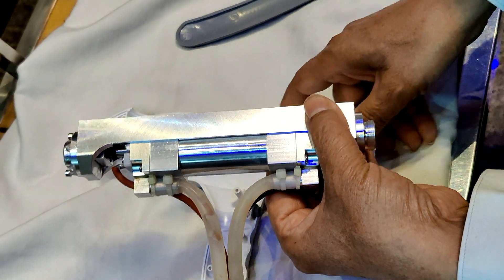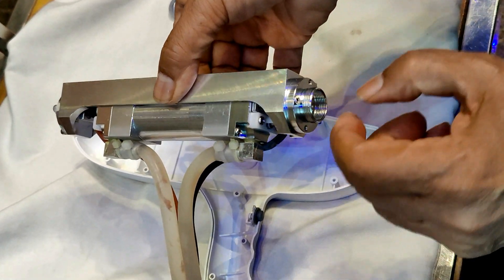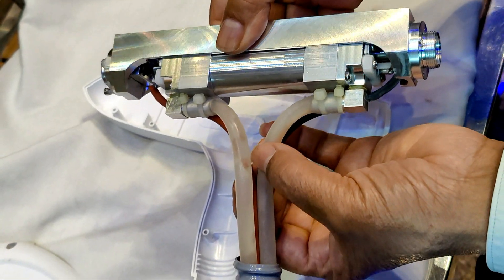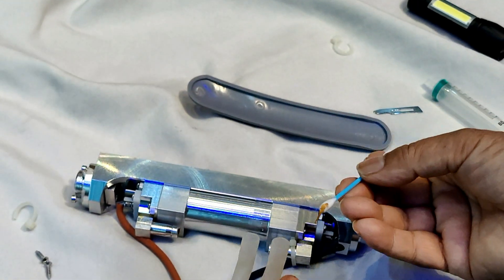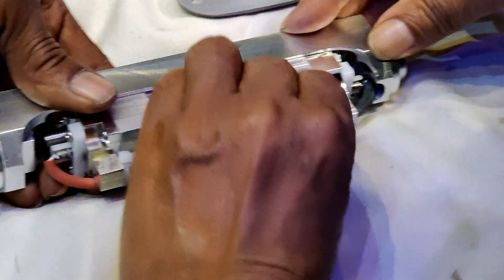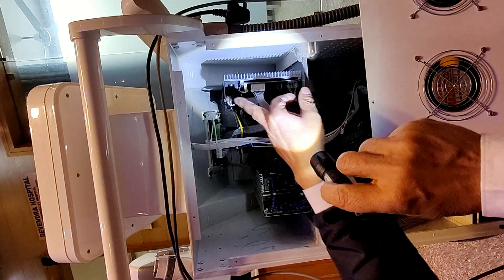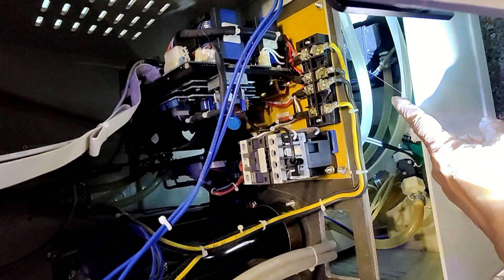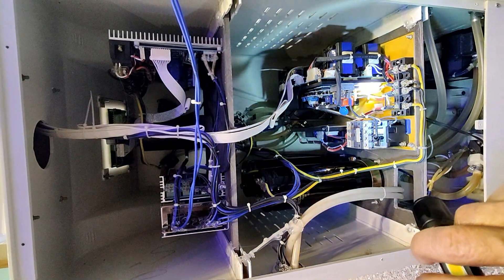Self-repair of Q switch nd yag Laser